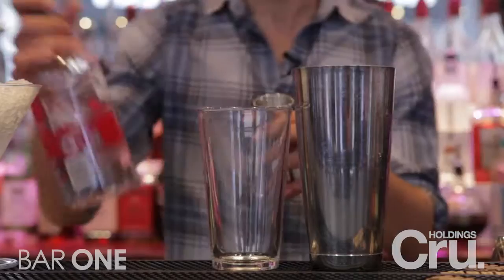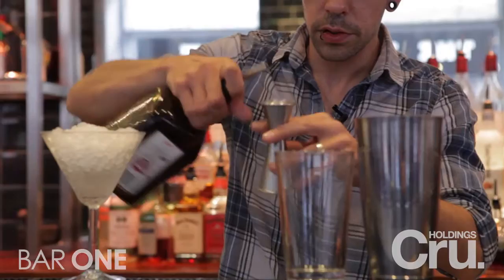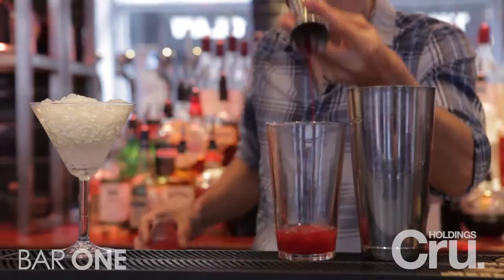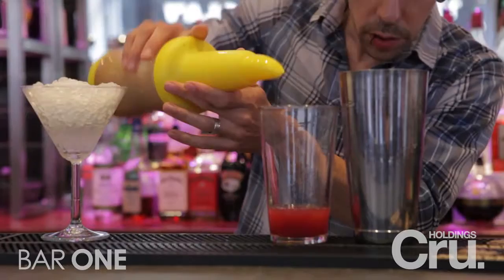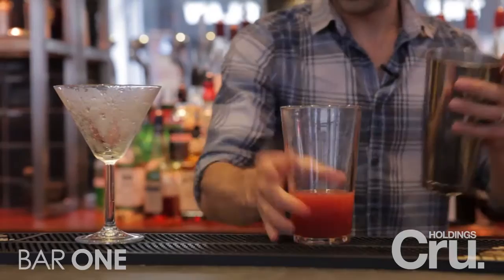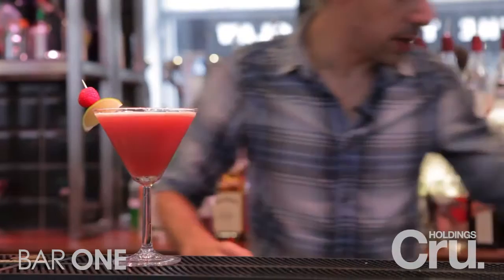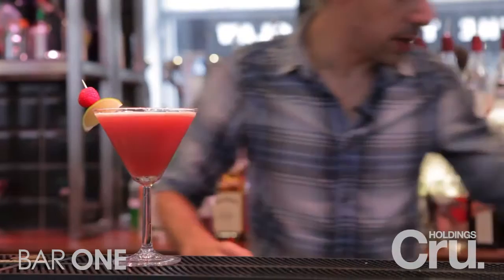How to make a Flirtini by Grant Murray from Bar One, Inverness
Award-Winning bar tender, & bar manager, Grant Murray demonstrates how to make a Flirtini from behind the bar in Bar One in Inverness